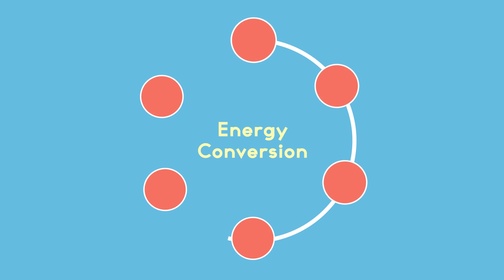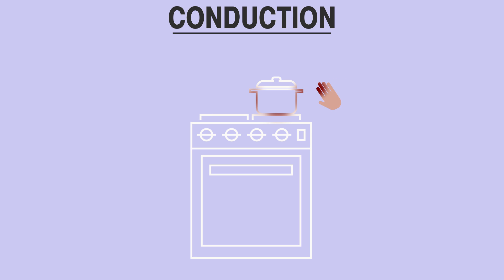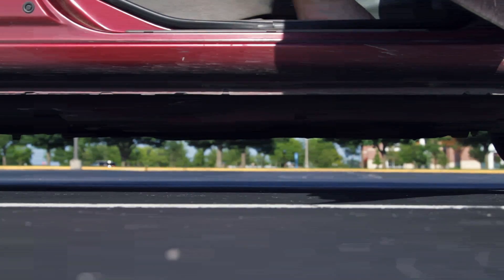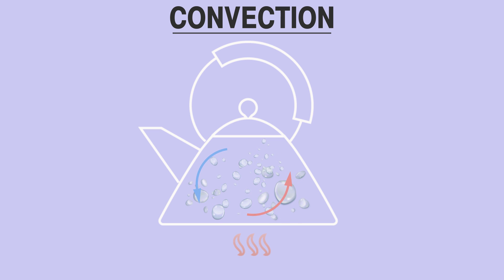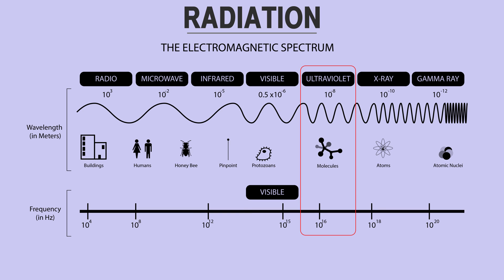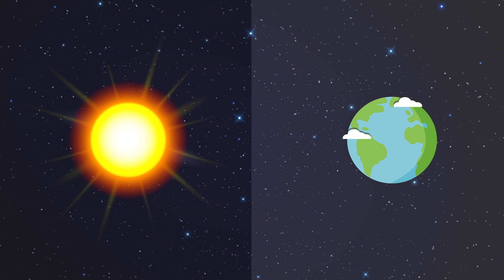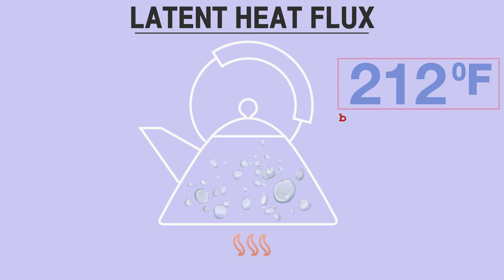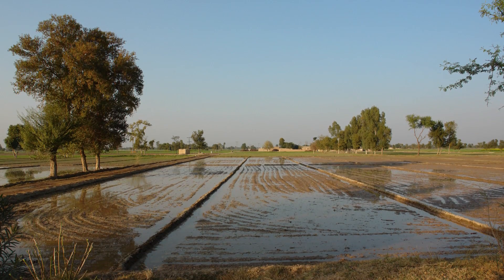GEOG3890: Energy and Heat Transfer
This video was designed for Managing for a Changing Climate, a new course offered by the University of Oklahoma for the Fall 2015 semester (GEOG3890, Sec 001, Tu/Th 3-4:15pm, CEC 119).

Dr. Elinor Martin, assistant professor at the University of Oklahoma's School of Meteorology, discusses the basics of energy and heat transfer.